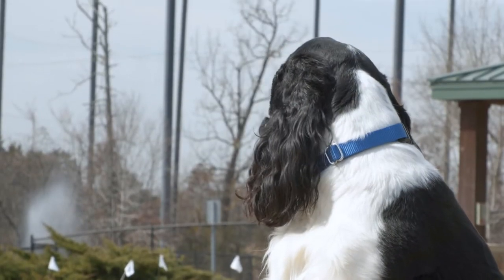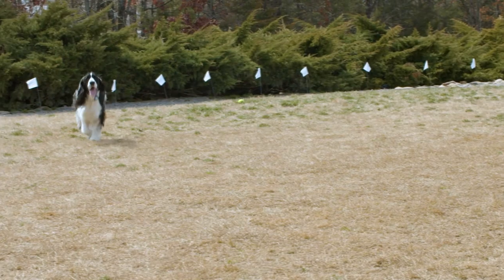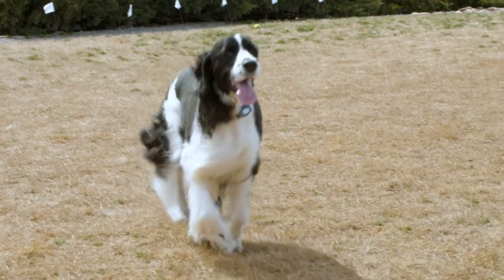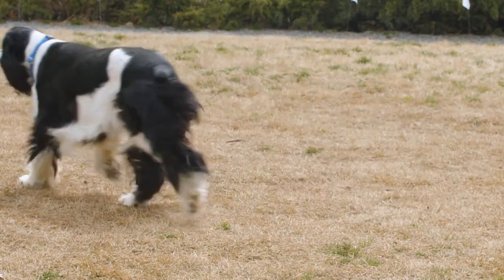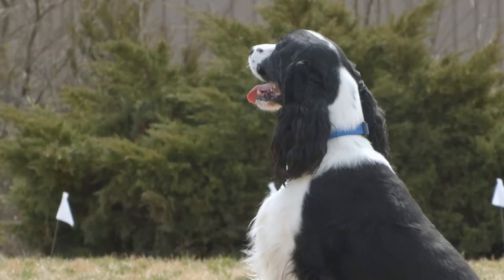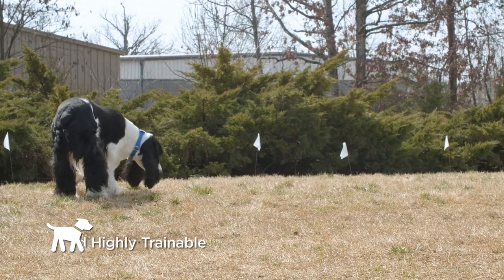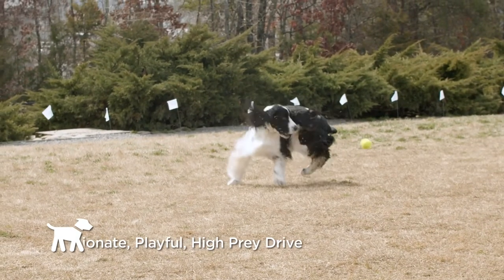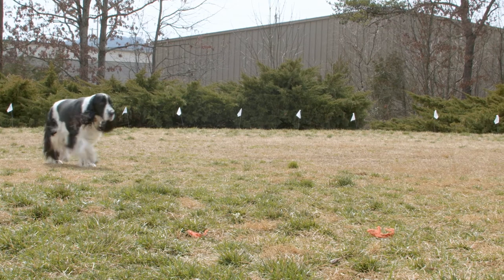Training a English Springer Spaniel to Use Invisible Fence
Many people ask "Can English Springer Spaniel be trained to use Invisible Fence?" The answer is YES! With our exclusive Perfect Start™ Plus Training, we can teach dogs and cats of all breeds, ages, sizes and temperaments to use our system - including Invisible Fence training for English Springer Spaniel.